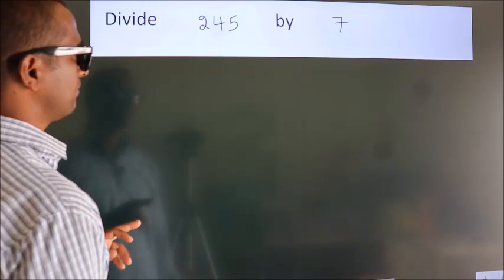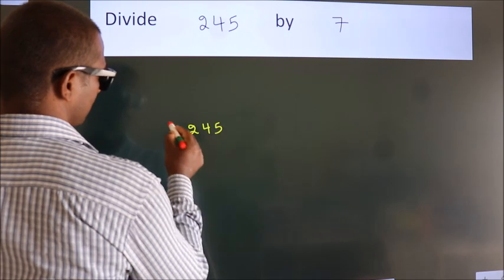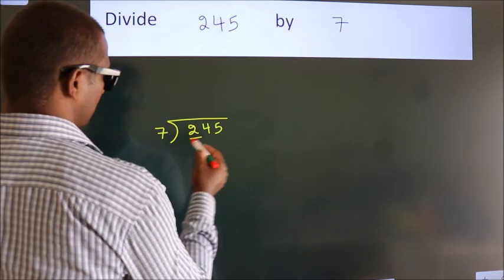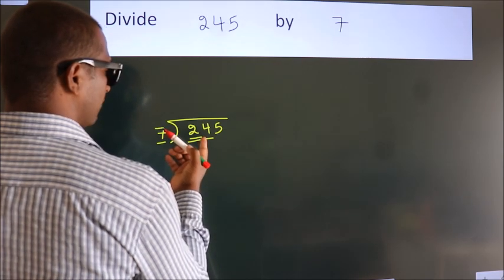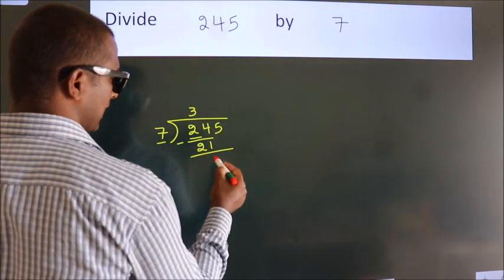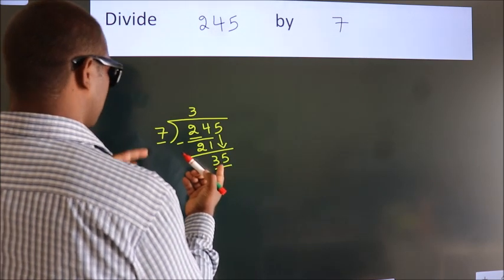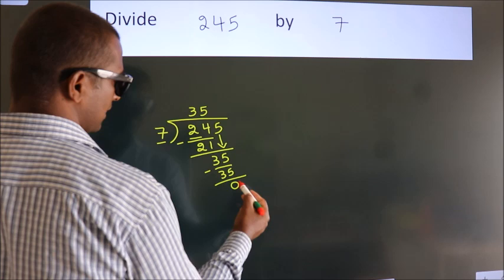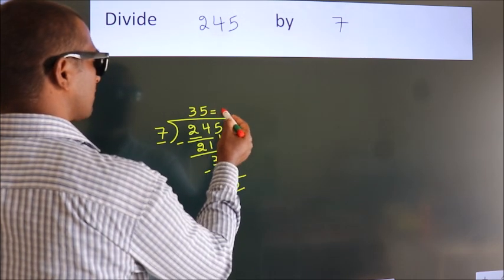Divide 245 by 7 Divide completely